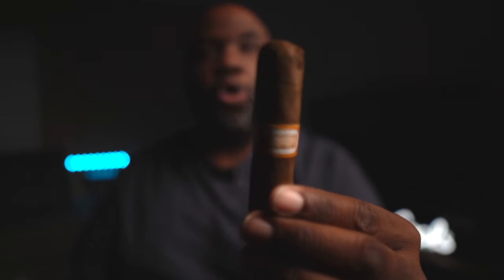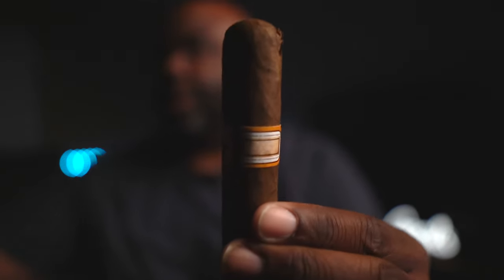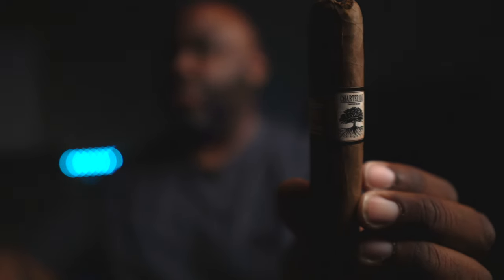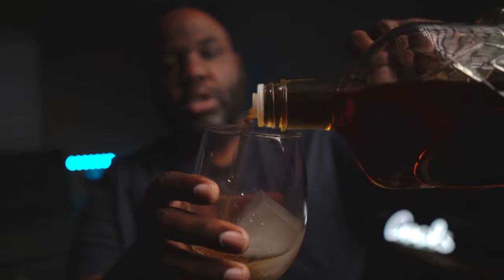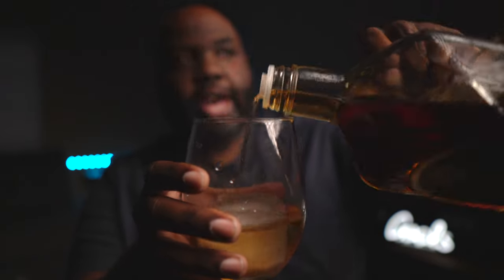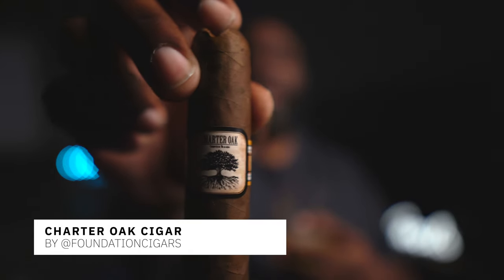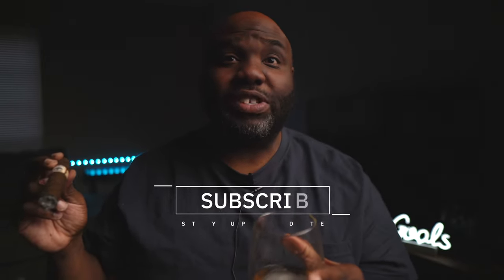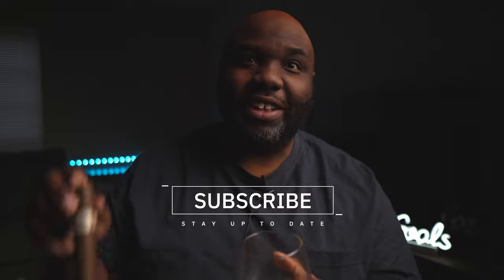FLAVORED WHISKY | DO NOT DO THIS!!!